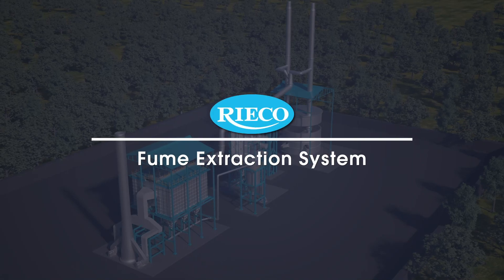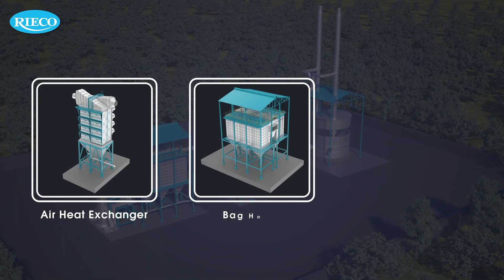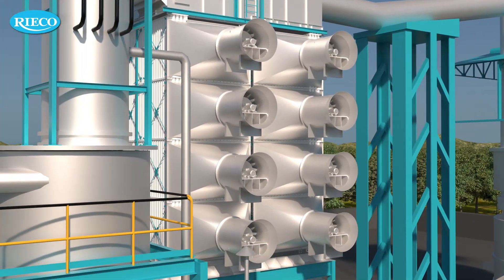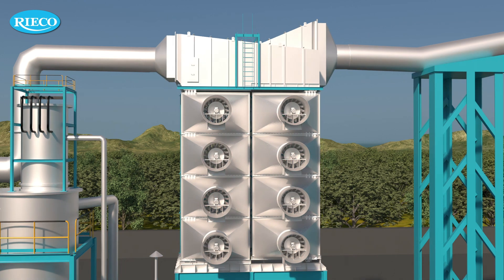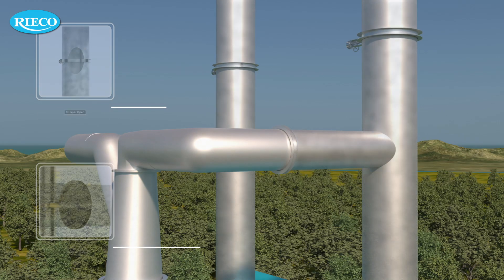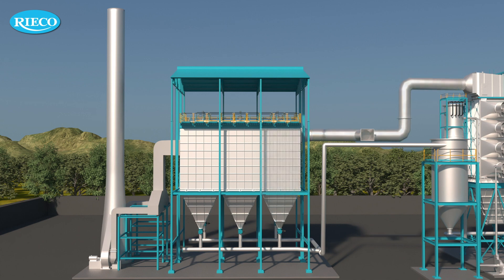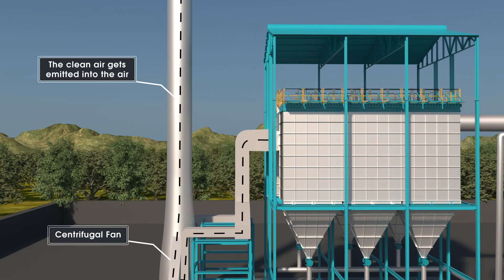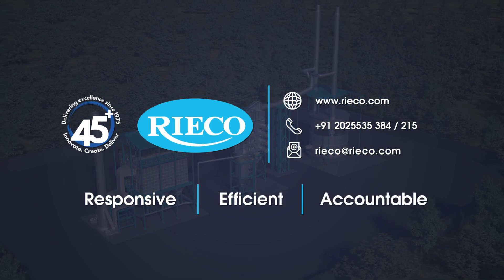Fume Extraction System | FES | Steel Industry | Clean Air Solutions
RIECO, your trusted partner in clean air solutions!
In this video, we'll take you on a visual journey to explore the inner workings of fume extraction systems.
Learn how these cutting-edge technologies protect your workspace by capturing and removing harmful airborne contaminants.
Gain insights on the components, functionality, and benefits of fume extraction systems to better understand their vital role in maintaining a safe and healthy work environment.